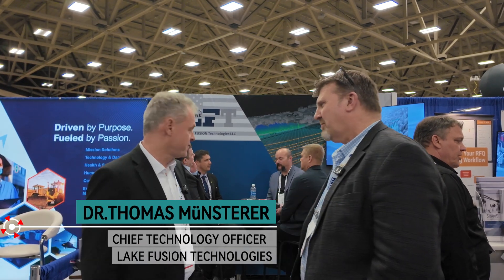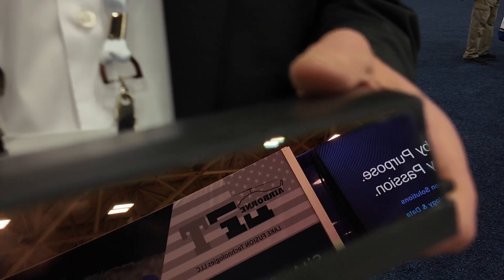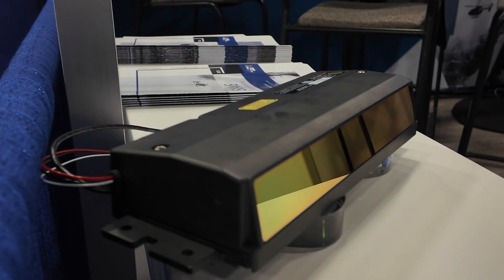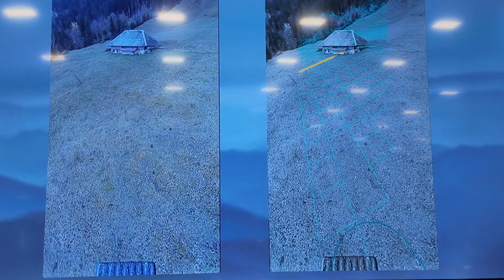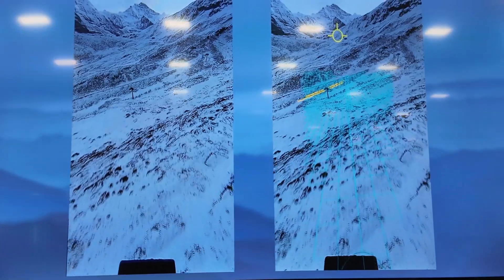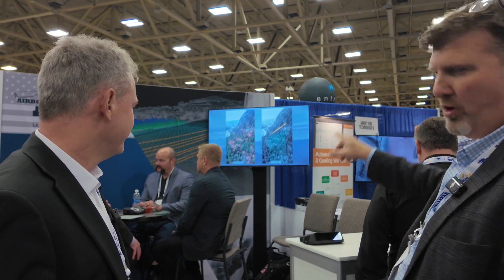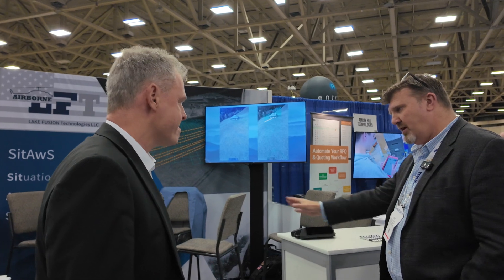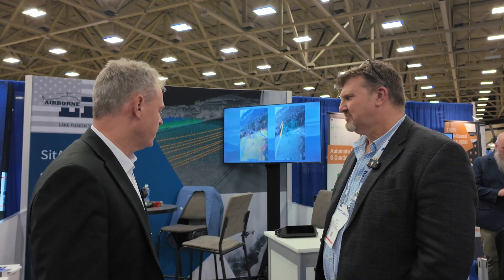TECH TALK: Lake Fusion Technologies LiDAR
Next-Gen Lidar Tech: The Game-Changer for Helicopter Safety

Can LiDAR technology make helicopters safer? Paul "Foo" Kennard catches up with Thomas Munsterer of Lake Fusion Technologies to explore cutting-edge lidar-based obstacle and wire strike warning systems—including real-world alpine flight tests.

From automotive-grade sensors adapted for aviation to advanced situational awareness tech, this system helps pilots detect even the smallest, most dangerous wires—the ones maps often miss.

Don’t miss this deep dive into the future of helicopter safety and avionics innovation.